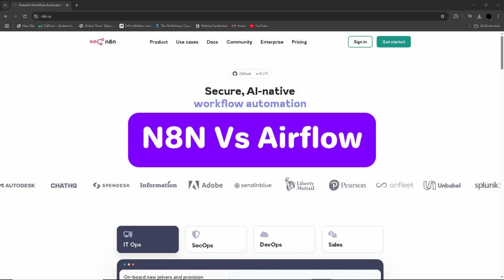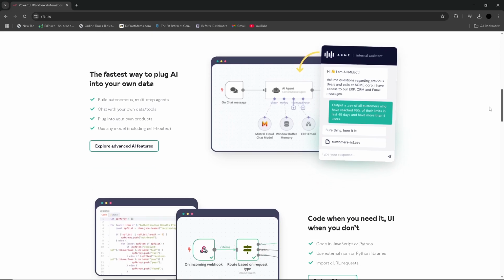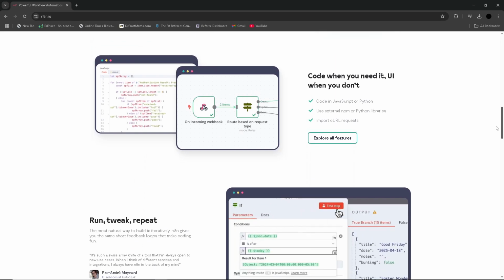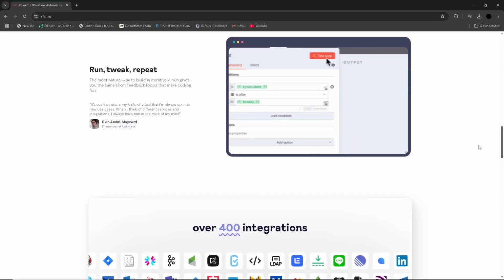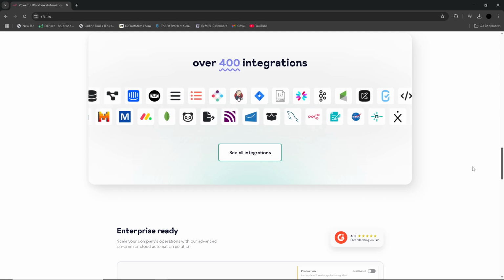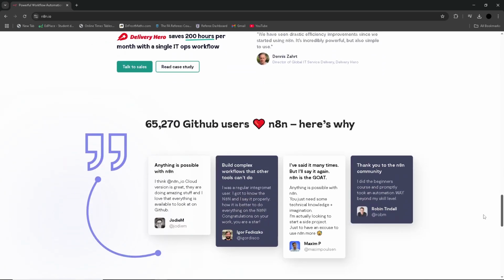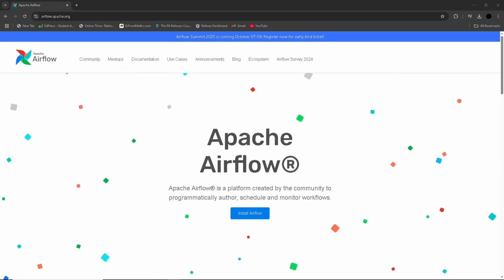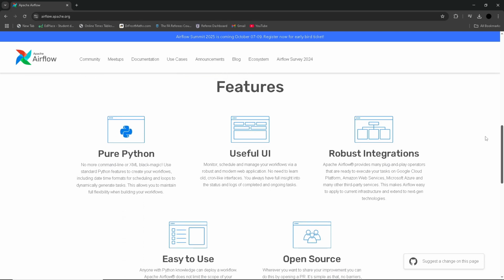New! N8N Vs Airflow: Best Software Tool For Your Business 2025?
In this comprehensive review I will compare n8n and airflow for choosing the right automation and workflow orchestration tool is crucial. Our 2025 comparison of n8n and Apache Airflow dives deep into the strengths, weaknesses, and unique capabilities of these powerful platforms. We'll explore how n8n and Airflow are transforming data pipelines, automating complex tasks, and driving efficiency for businesses of all sizes. Discover which tool provides the ideal blend of flexibility, scalability, and robust features to meet your data and automation needs. Don't settle for outdated solutions—find the perfect tool to propel your business forward in 2025!